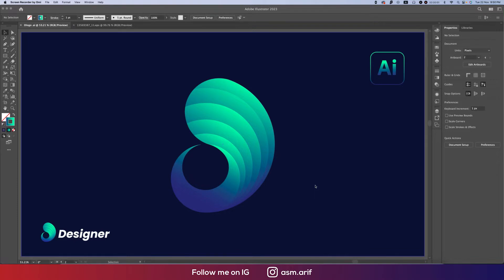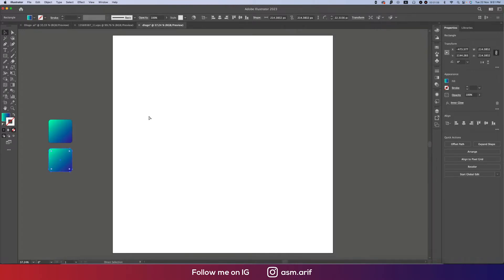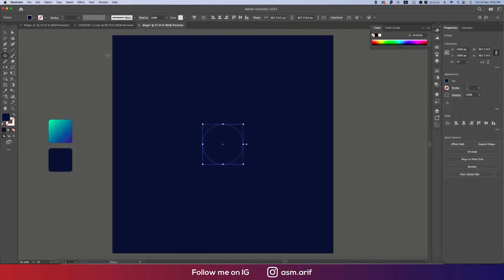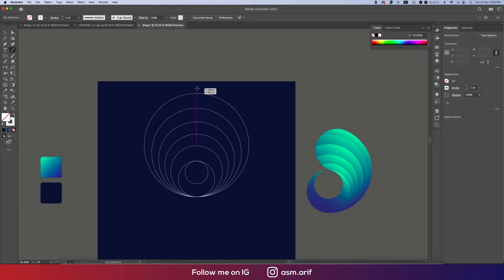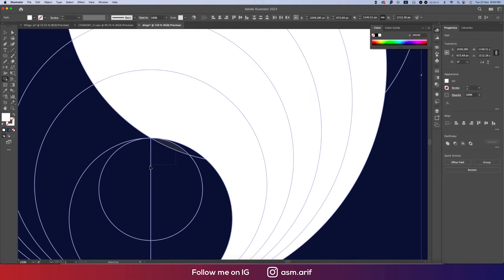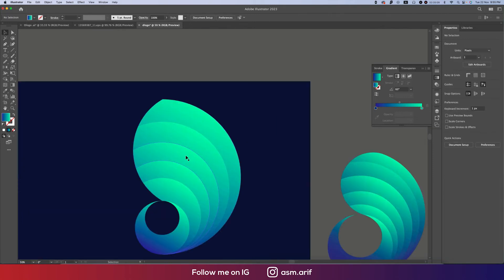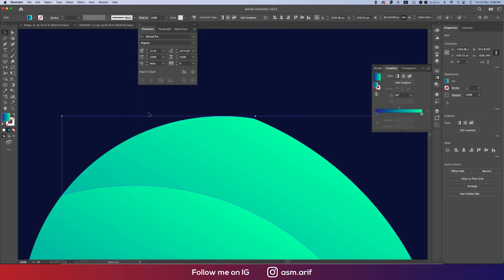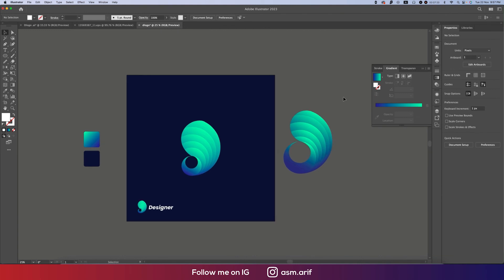The simplest method to create a modern D logo with Illustrator CC 2023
D logo, Letter logo D, modern logo D, Logo minimal D, Logo Inspiration 2023

🎵  Music Credit